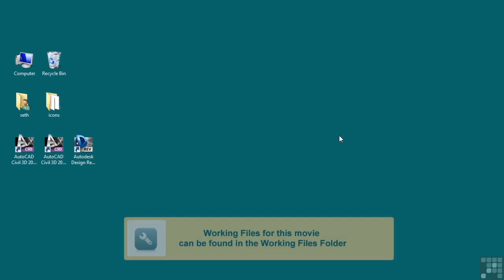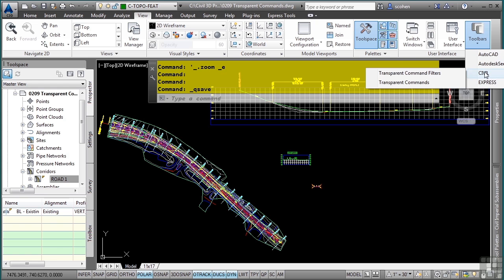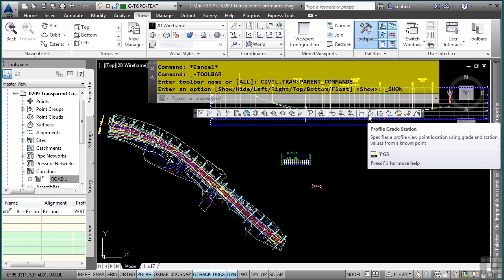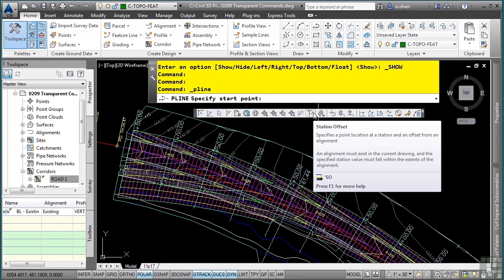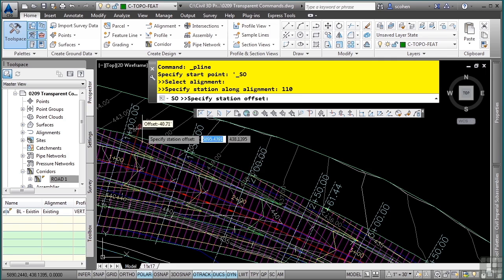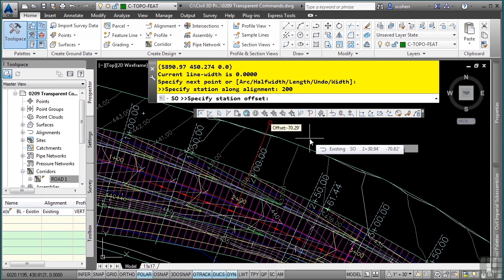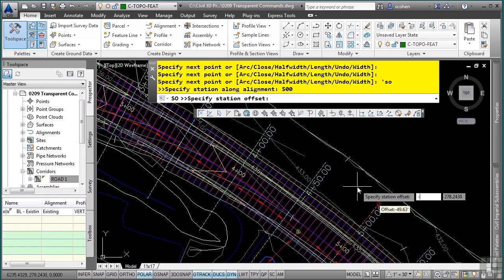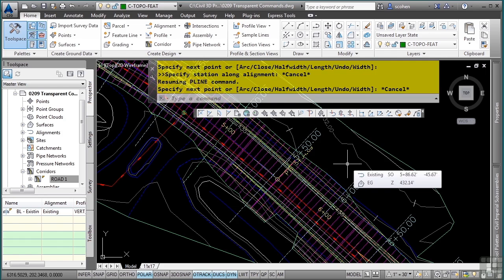02 09 Transparent Commands